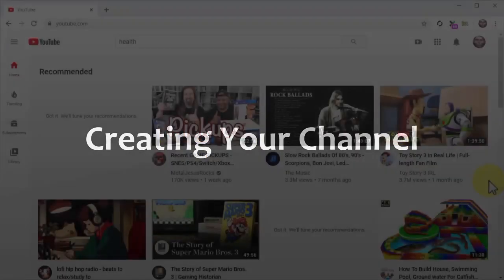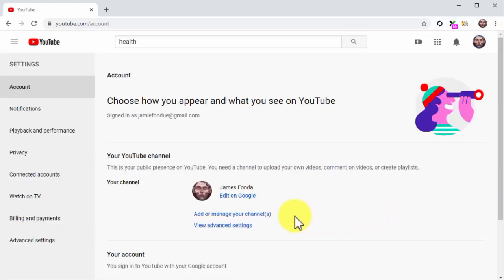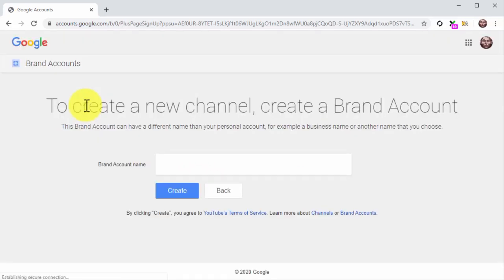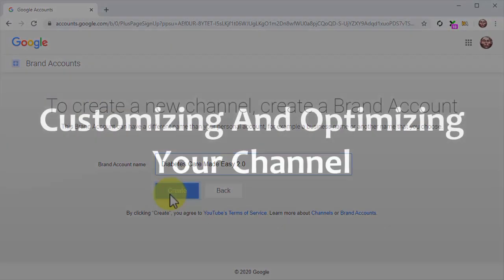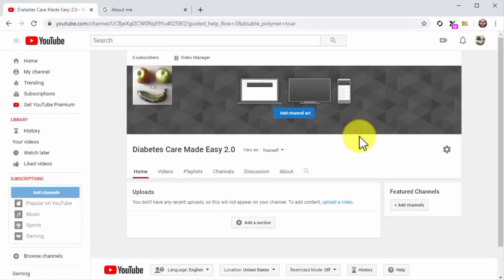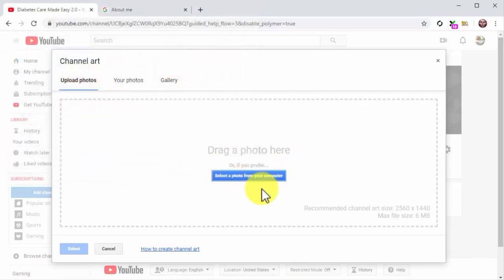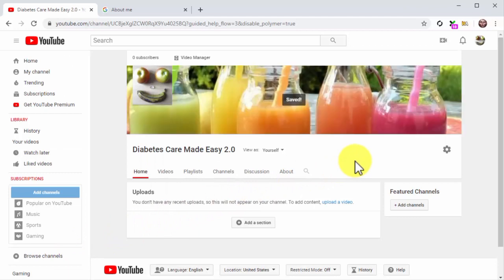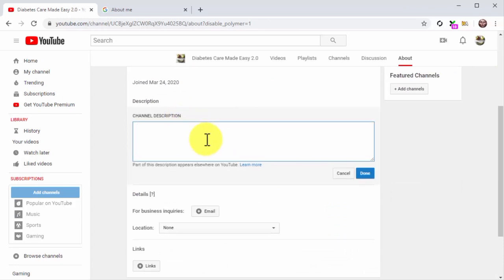YouTube business ideas part -3 see all videos grow your youtube business ✅✅💹👌👌🙏🙏